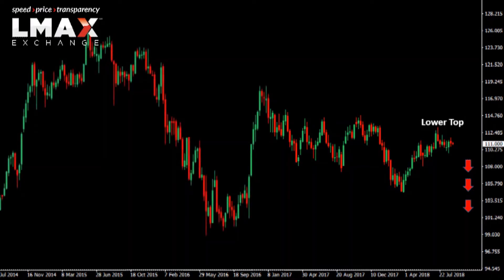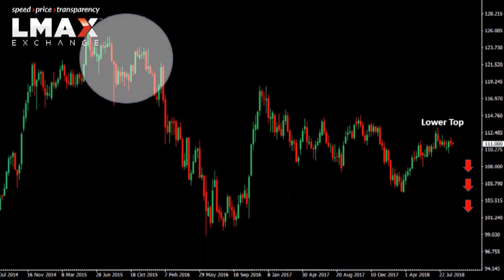$USDJPY Technicals - Big picture structure is bearish right now